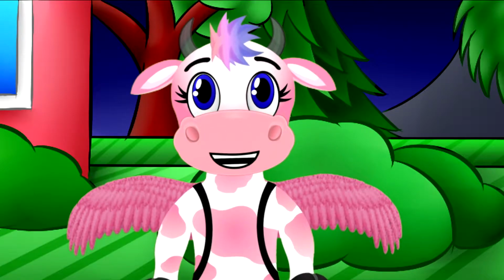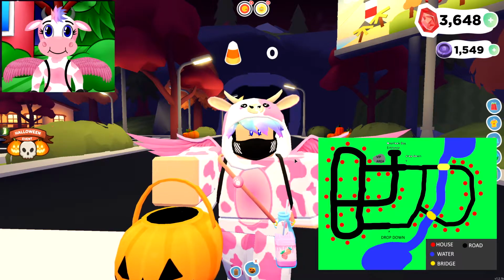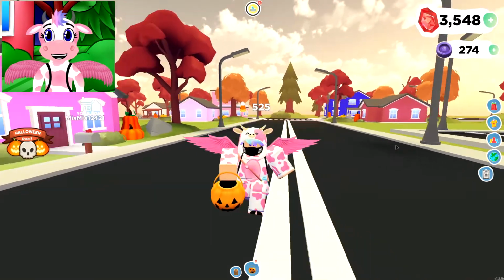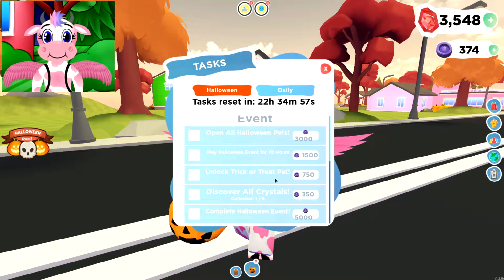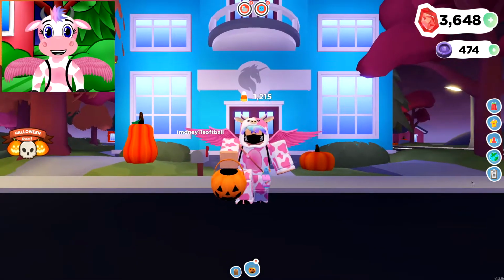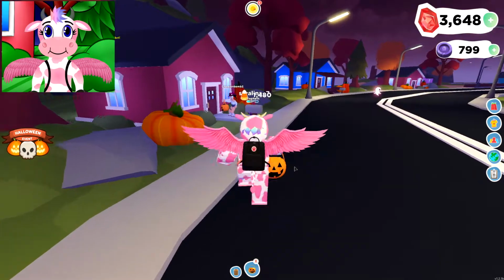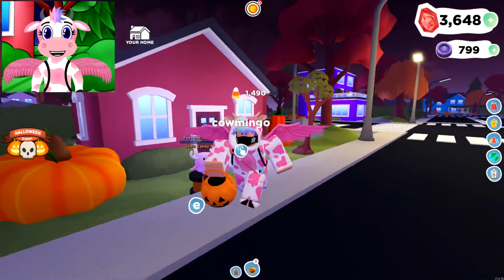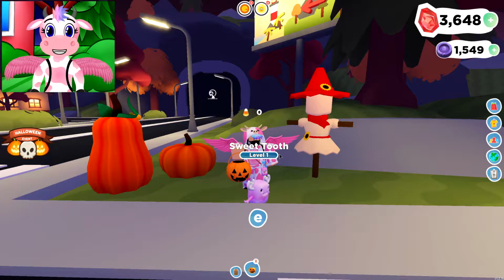The BEST Way to get Candy Corn (Trick Or Treating) Inside of Roblox Overlook Bay!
In this roblox overlook bay video I go over the BEST WAY to get Candy Corn + the best path!